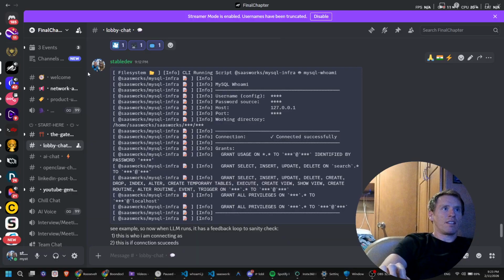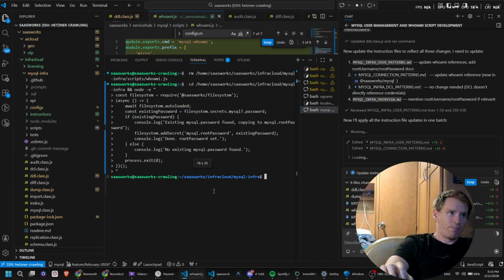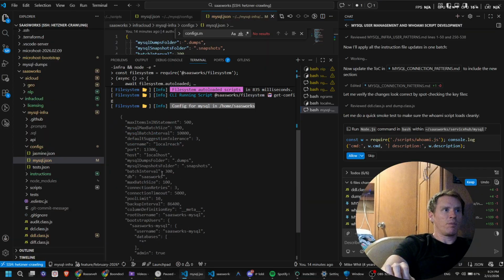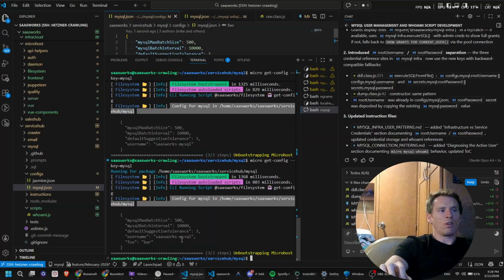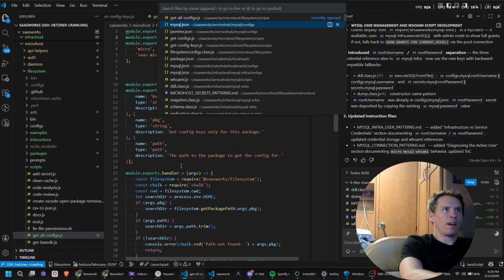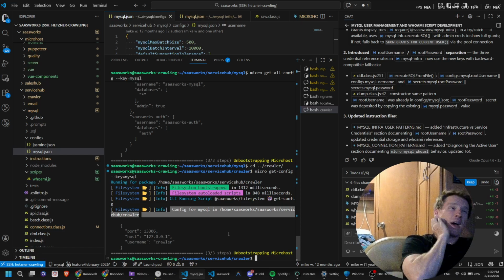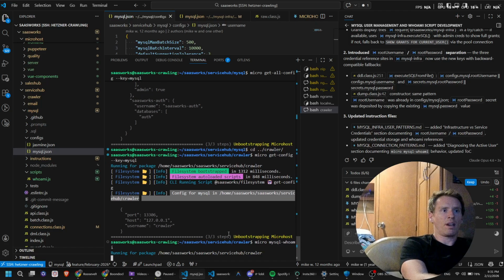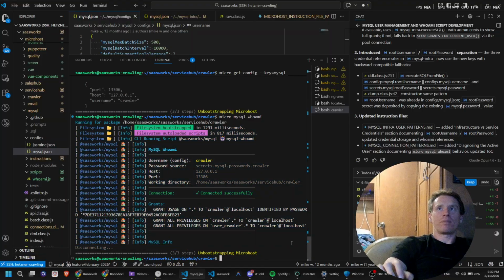MySQL "whoami", assisting LLM's with feedback so it stops getting stuck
I go over how the other night I encountered finally an area where the LLM was just not so good and i devised a way to give the LLM feedback about current state in a part of the system that did not otherwise easily produce it.  The main takeaway here is to use bottlenecks, rabbit holes you see your LLM go down and do things to optimize your LLM.

I'm still figuring out my setup, be it lighting / content / timing and content planning / audio.  Thanks for patience.